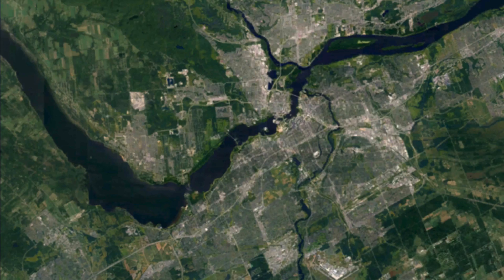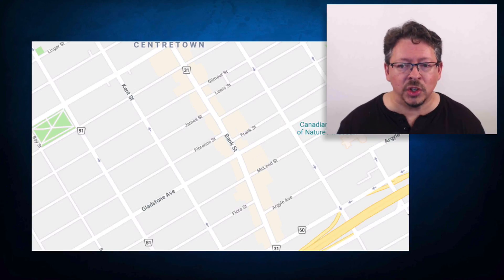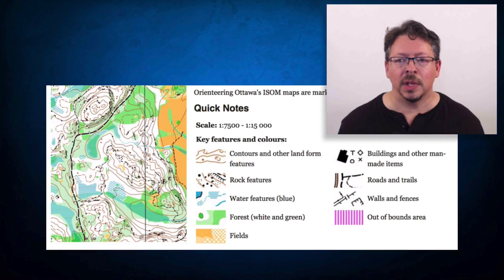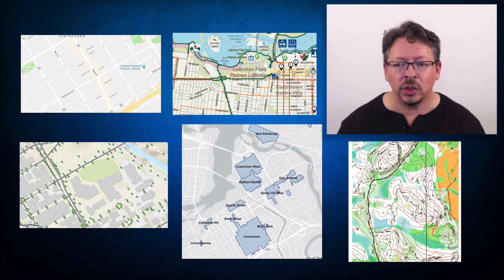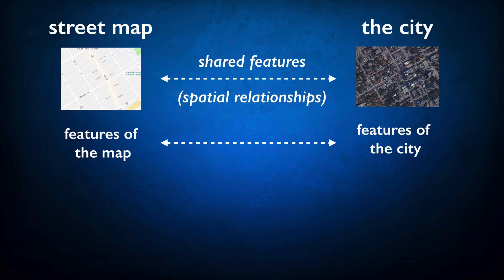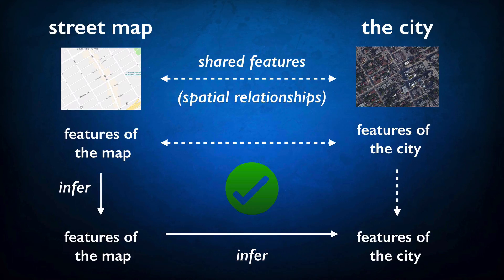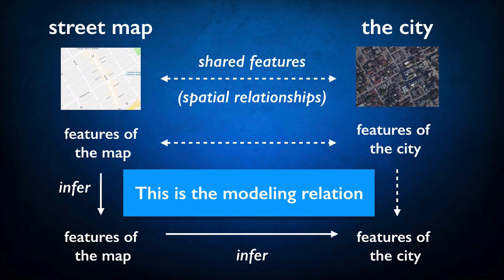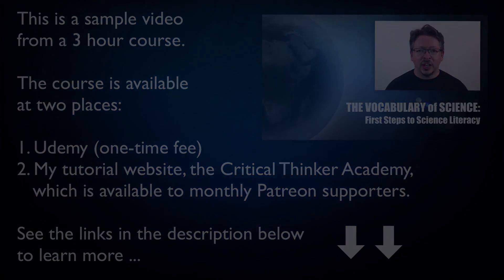07.02. Maps and Models